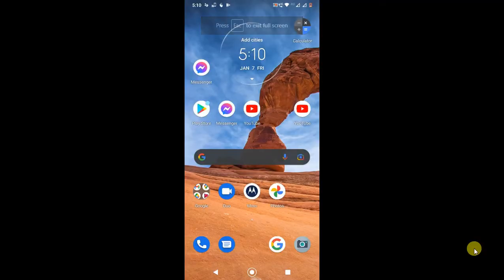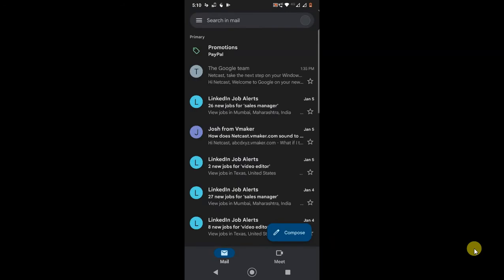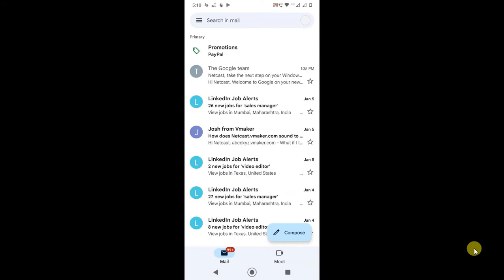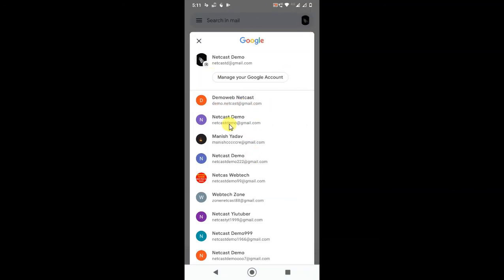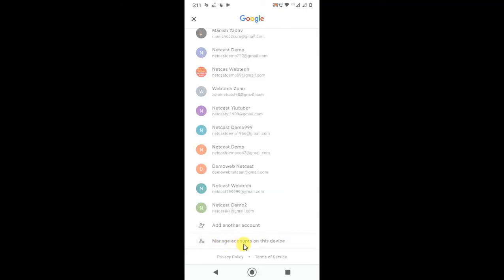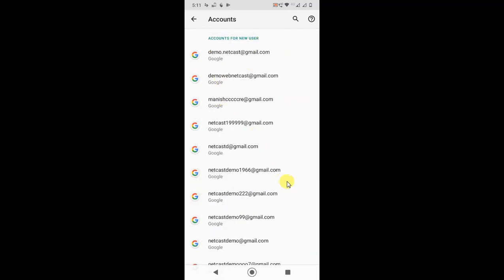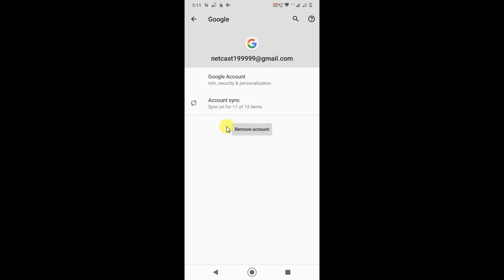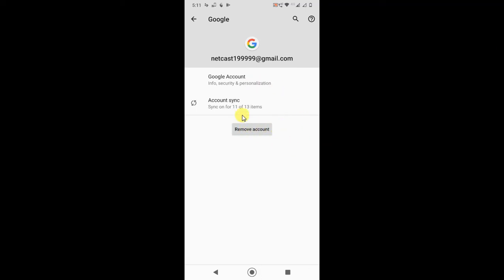How to Remove Account From Gmail App?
how to remove account from gmail app. In this video tutorial, we are going to learn, how to remove account from gmail app android.